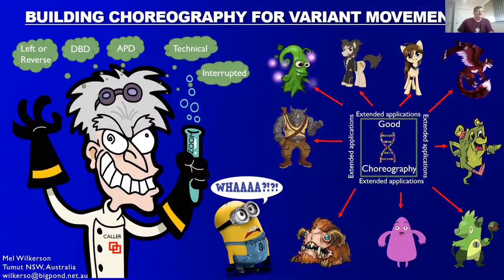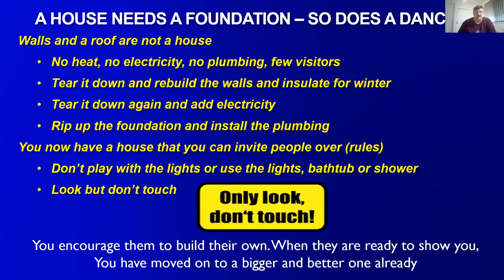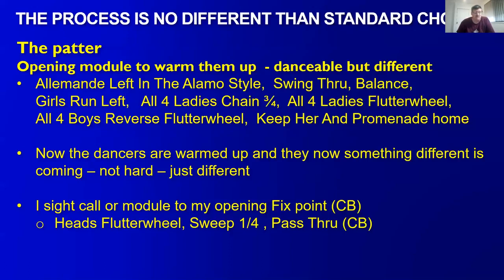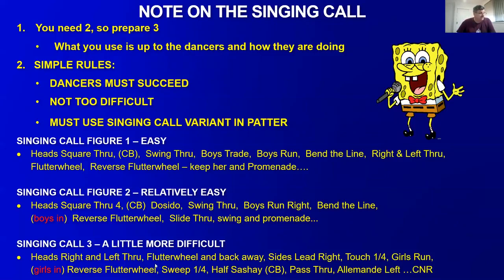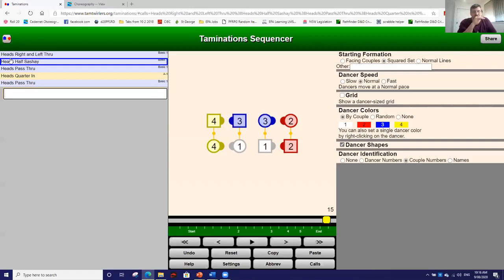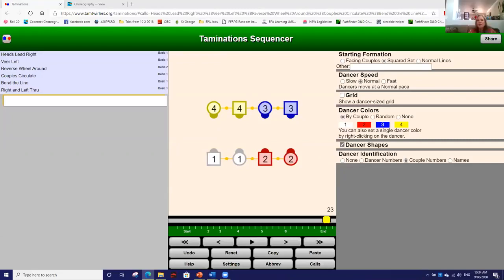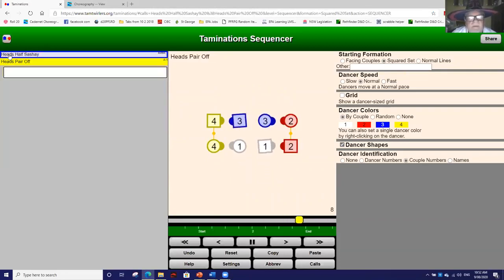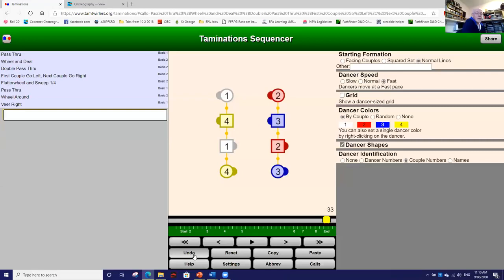Mel Wilkerson : TOPIC: Building Choreography for Variant Movement